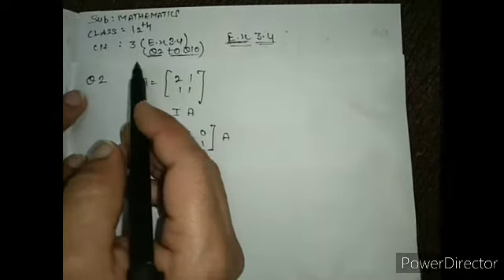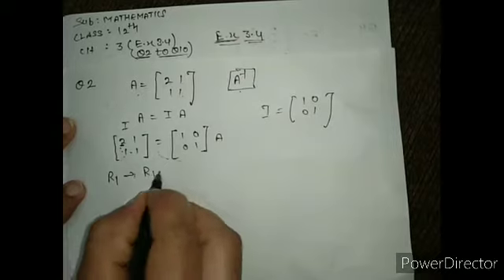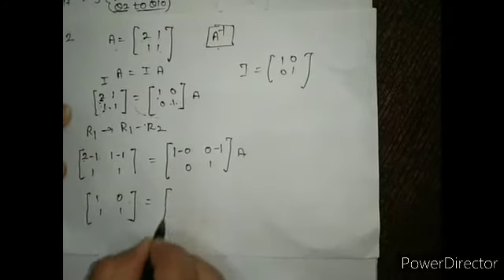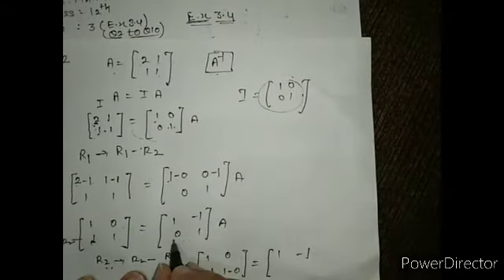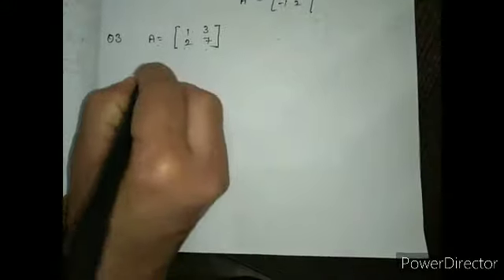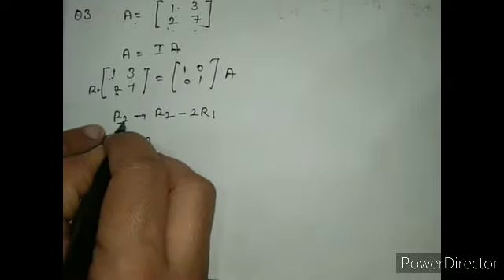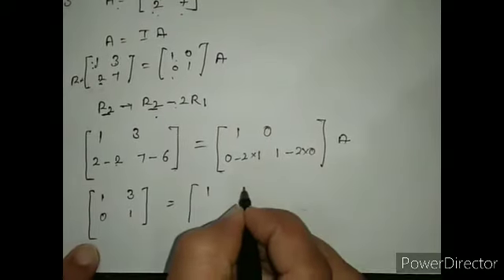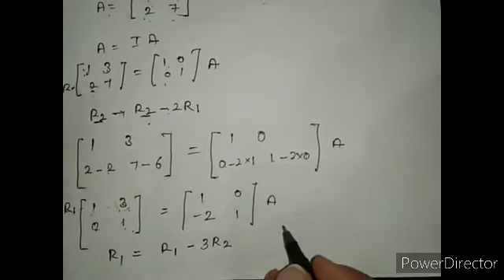Sonu Mathematics Classes CLASS 12 Ch 3 (Ex.3.4)